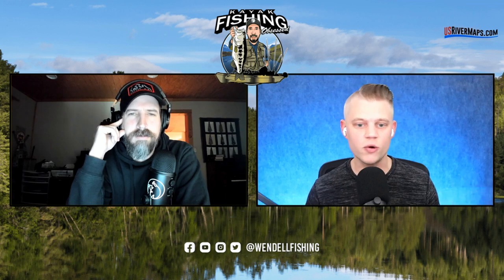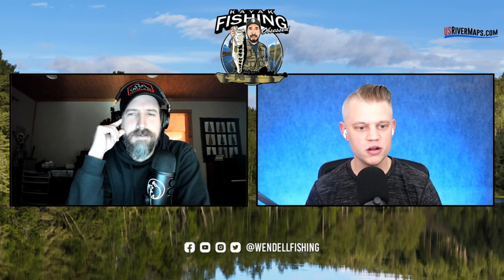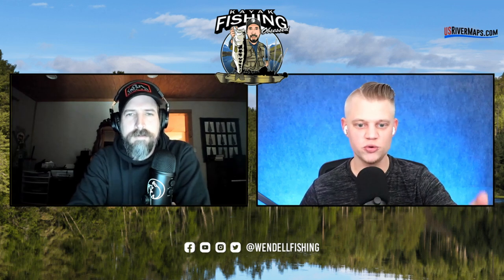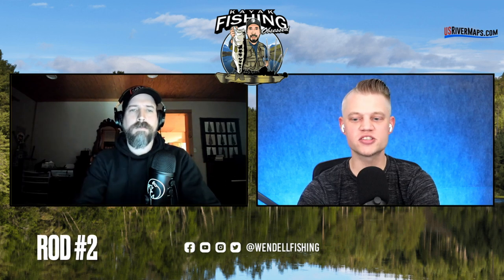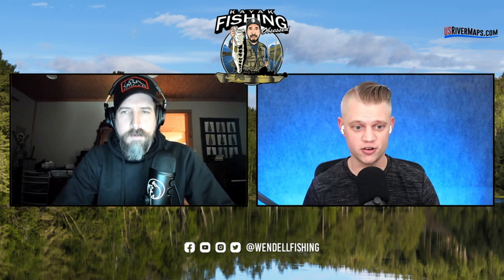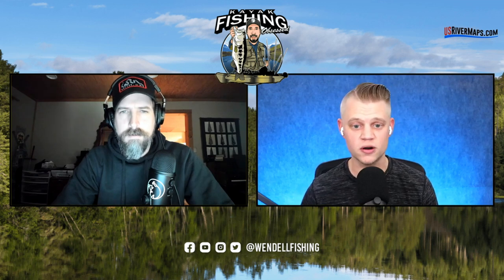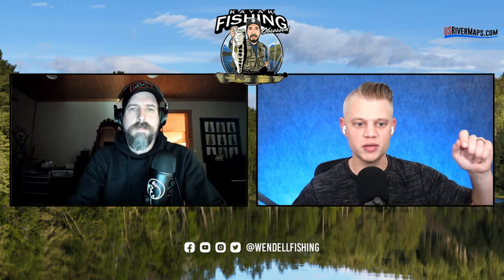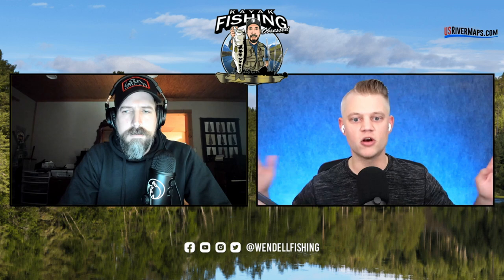The ONLY 5 Bass Fishing Rod/Reel Combo's You Need for 95% of Fishing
I recently had Andrew Hayes from the Tackle Talk Podcast on the Kayak Fishing Obsessed Live show discussing the only five bass fishing rod and reel combos you need for 95% of your fishing needs. Whether you're a seasoned pro or just starting out, selecting the right fishing gear can make all the difference in your success on the water.

In this video, we'll be showcasing the top five rod and reel combos that every angler should have in their arsenal. We'll be covering everything from the best rod lengths and action types to the ideal reel sizes and gear ratios.

Andrew will walk you through the features and benefits of each and providing tips on when and where to use them. We'll cover everything from finesse techniques to heavy cover fishing, so no matter what your preferred style of fishing, we've got you covered.

If you're looking to take your bass fishing game to the next level, this video is a must-watch. And as always, if you have any questions, please let me know. -Daren

***TIMESTAMPS***
1:10 Bass Fishing Combo #1
2:30 Bass Fishing Combo #2
8:04 Bass Fishing Combo #3
9:28 Bass Fishing Combo #4
10:55 Bass Fishing Combo #5